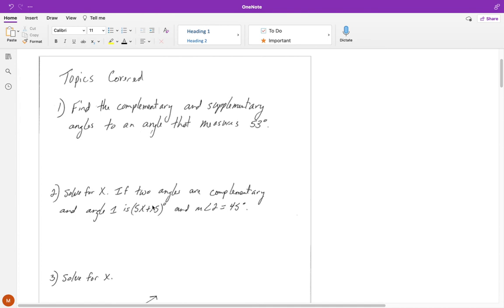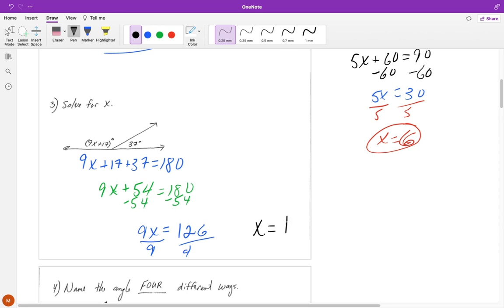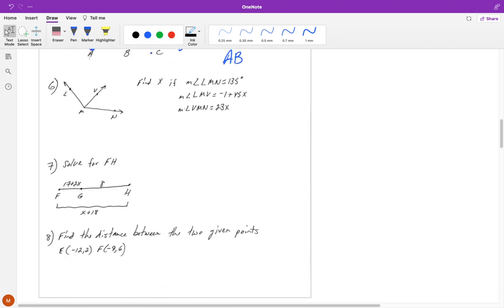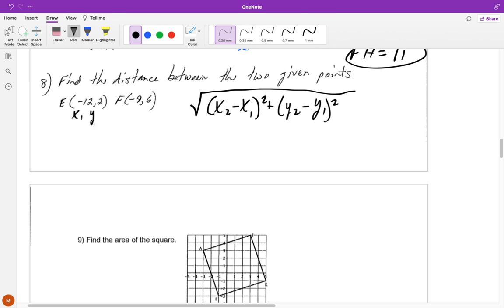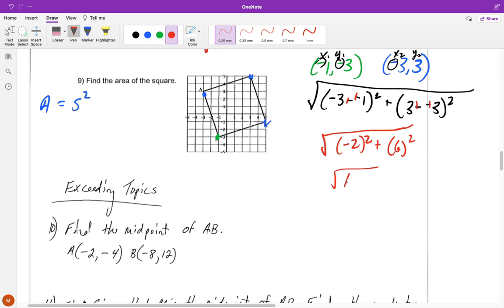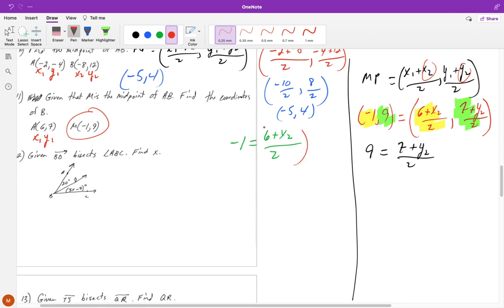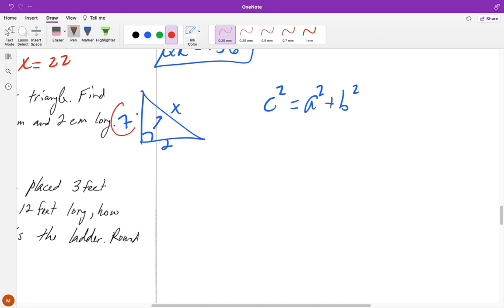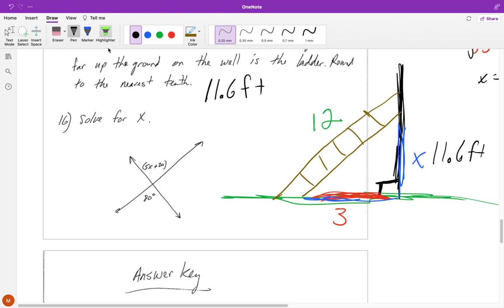Geometry Review Questions - All